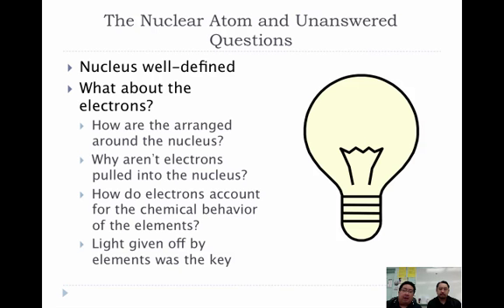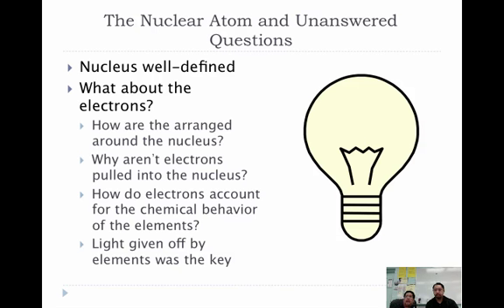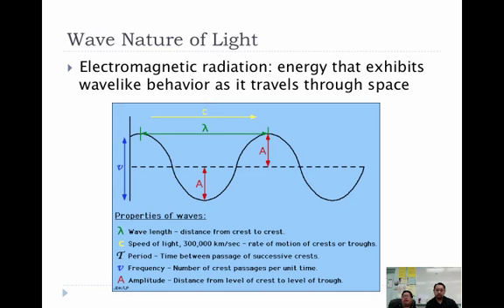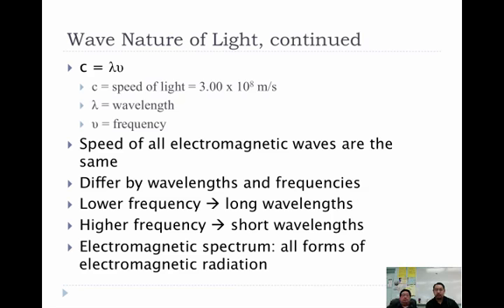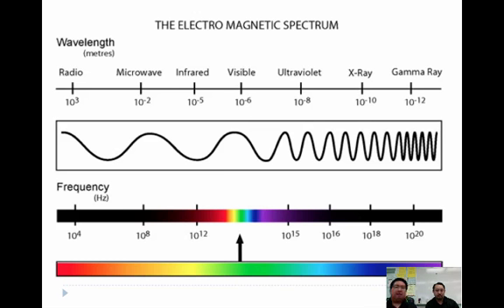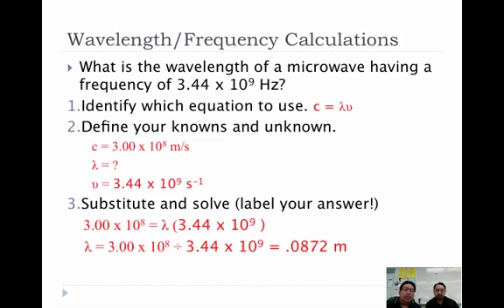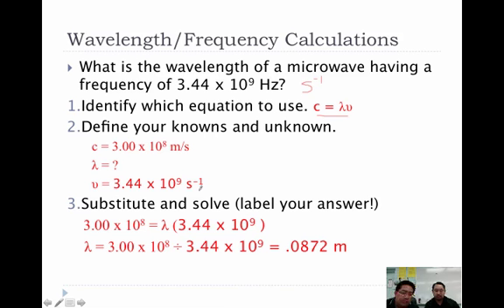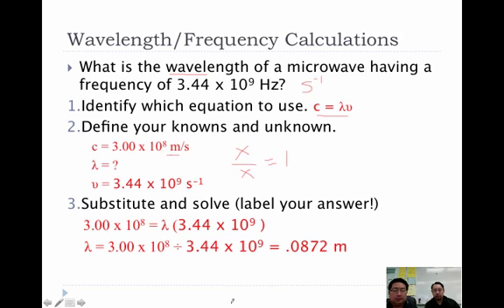Unit 1 CH 5.1 Part 1 Waves and Electrons.mp4